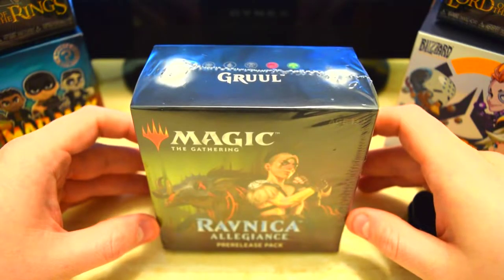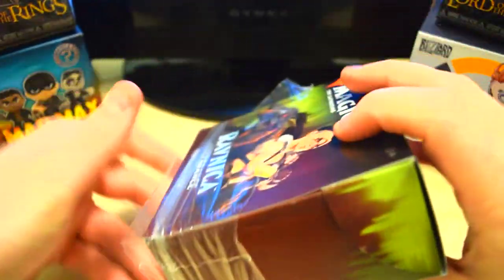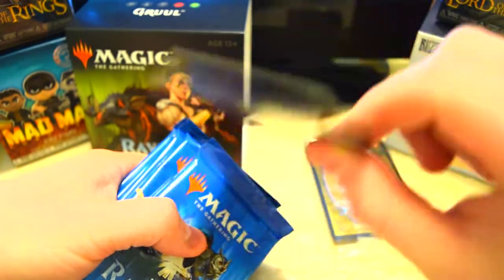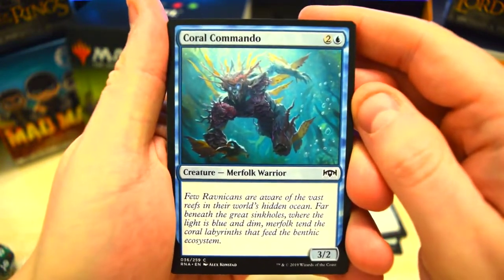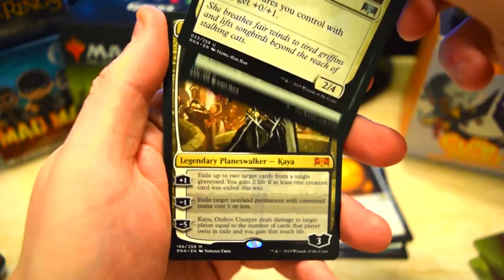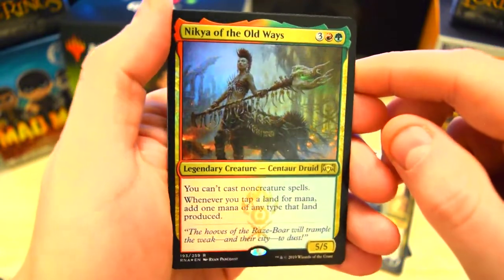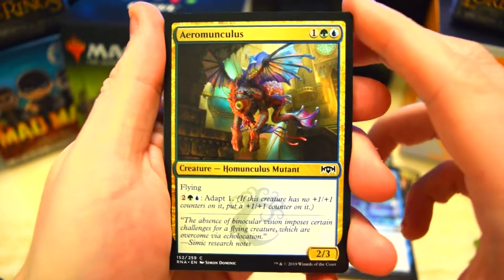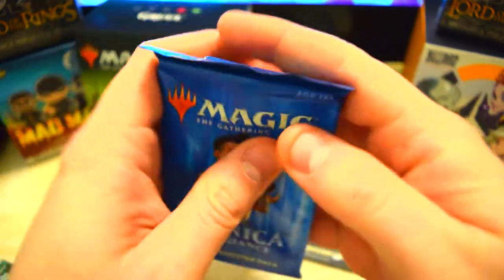Ravnica Allegiance BIG PULLS! GRUUL PreRelease Kit Opening - MTG (Booster Cracking)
Some nice pulls today!  More Pre release kits coming soon!!